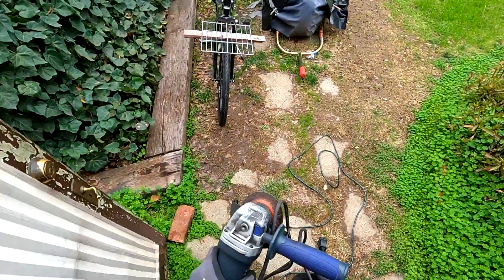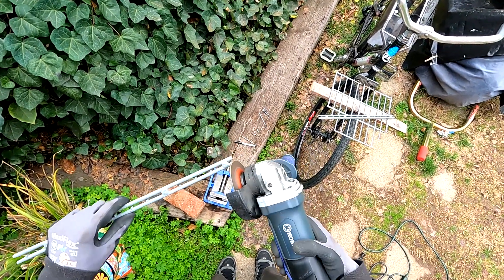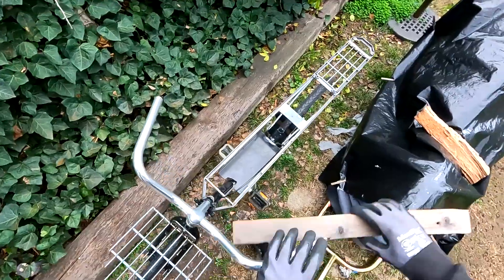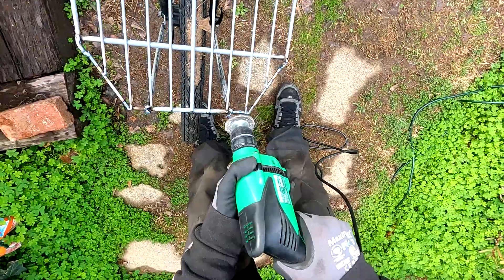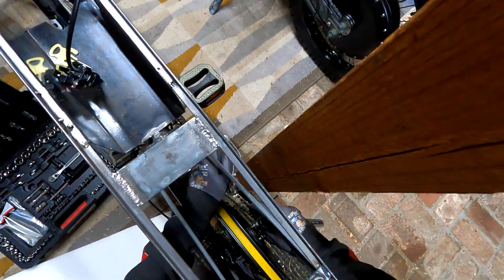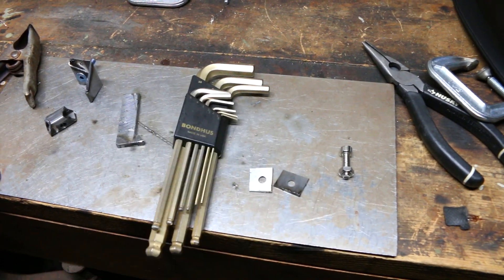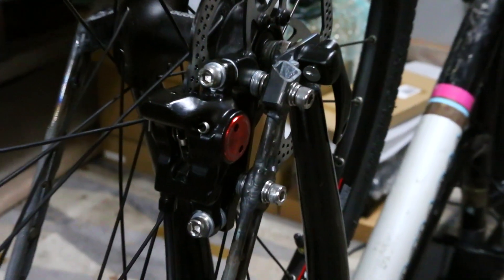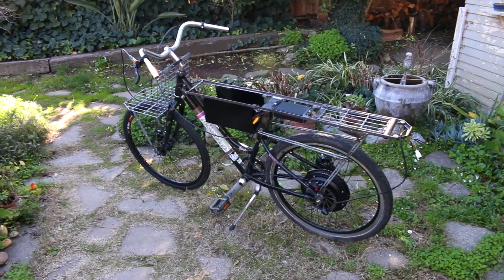🚲 Fabrication Is Done! Front End Is Looking Nice - Cargo EBike (1000W, 48V, Hub Motor) [P4]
Front end is finished and all fabrication is done!

In this episode we tackle designing and completing the front rack to hold the front bin in place. Last time I left you guys with the beginnings of the front rack but only it as a shelf. This time we put on a vertical rack as a means of attaching and also resting either the front bin or anything else you'd want to strap to and carry with the front rack.

I wasn't really happy with how the right angle was looking at the very front so I cut the two corners off and had to weld them in a way that they looked more pointed towards the front of the bike. This is strictly an aesthetic choice as it doesn't really have any bearing on the cargo capacity. I do think it looks a lot better and flows more with the rest of the bike's look.

After I got that all welded up I moved on to the rear brake. This was a bit more difficult to fab than the front because the area I was working with was much tighter in tolerances. First the disc did not clear the frame, but all that I needed was about two millimeters of clearance. I tried just squeezing the frame rail with a giant clamp and then I tried a vise, and even though this frame is aluminum it wouldn't budge at all. I eventually laid the bike down on its side and took a railroad spike and hammered a dent in it just enough for the disc to clear and all was golden. I thought I had lined everything up correctly but after the first weld-up I realized that I had positioned one of the mount points just slightly too far out of range for adjustment. Unfortunately this meant I had to remove the nut I was using as a mount point and then move it ever so slightly to one side to centralize the caliper over the disc. Once I got that off, it wasn't too hard to move it where I needed it, I spent a bit more time making sure it was just right.

The front brakes were fully welded out and even though I started with them aligned very well, after welding things warped a bit. This was fine as all I needed to do to fix it was blowtorch it and bend it slightly back into position, after that it worked very well. The rear brakes now also worked as I had fixed the alignment issue with those as well, so I was fully done with the brakes and they worked!

Lastly I needed a more permanent mount for the controller. I could place the controller in many different spots, including very tidily in the battery box, however I have some plans to possibly future proof this build and I'll get into that in a later episode. For now I mounted it centrally under the seat which is pretty cool because all the wiring goes directly into the battery box and you won't really be able to see any of the controller wiring, it looks very clean.

At this point all of the fabrication is finished and I can move on to starting the aesthetic transformations!

00:00 - Front End Fab
06:28 - Rear Brake Shenanigans
09:11 - Front and Rear Brake Install
12:01 - Controller Mount + Fabrication is Done!

BTC: 3QHZ4z7UuryXuVkMH3NtVTKrBrwyqtyiPD
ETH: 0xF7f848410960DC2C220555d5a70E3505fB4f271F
USDT (ERC20): 0xd6e40aa8b2ff210097b5abe960fd57a51fd96b46